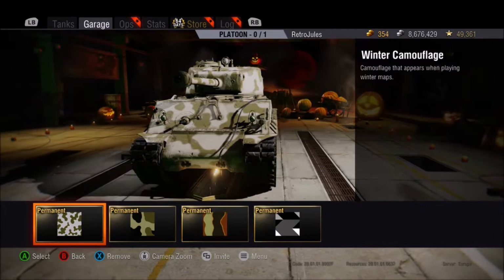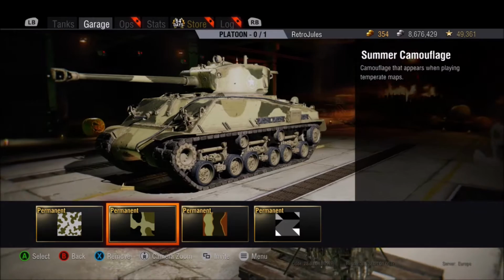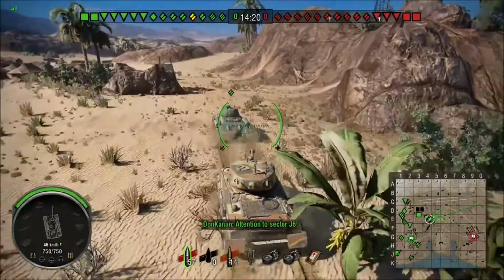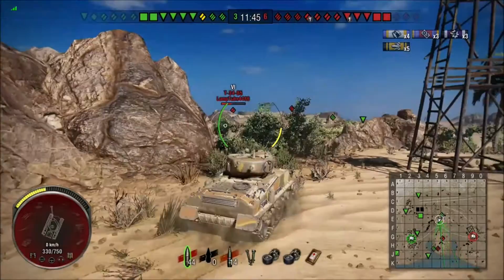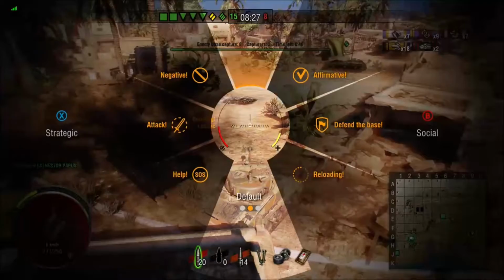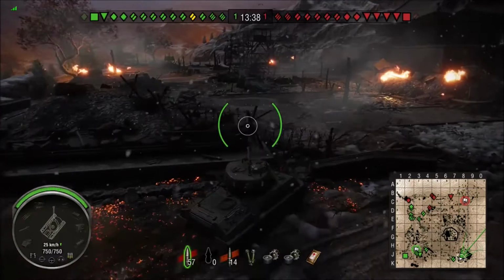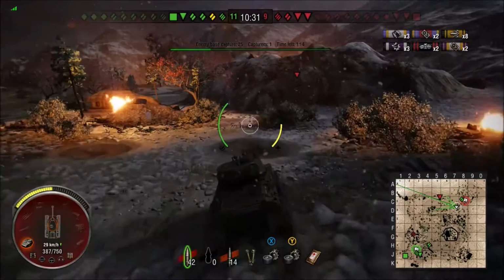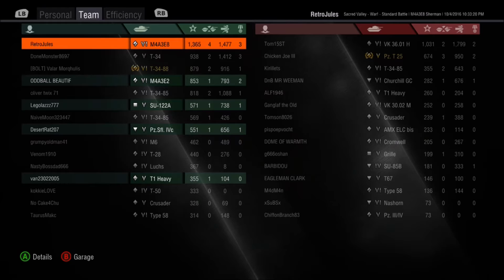M4A3E8 (Easy 8 ) Sherman REVIEW - World of Tanks Console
M4A3E8 (Easy 8 ) Sherman REVIEW - World of Tanks Console - Xbox one & PS4

This nicely mobile, effective tier 6 meduim, support tank with excellent gun depression is a joy to play.